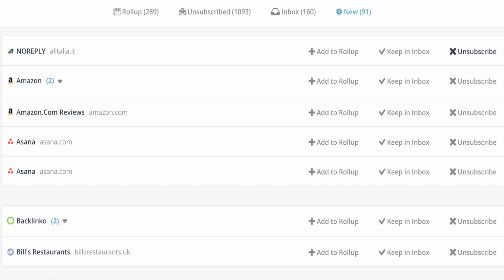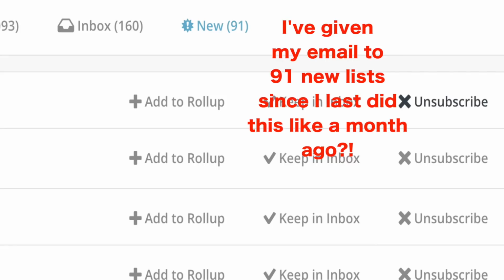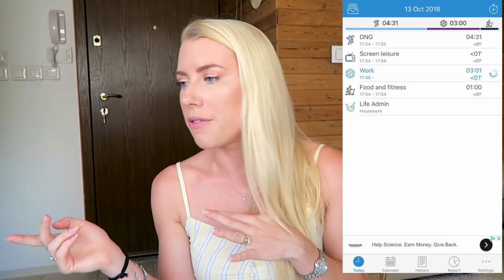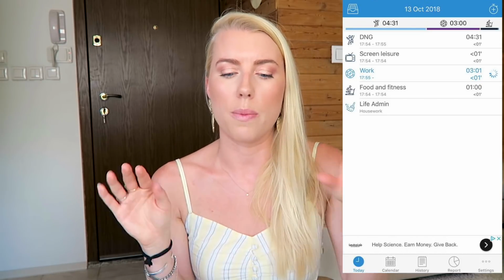NOMAD APPS & TOOLS - ESSENTIALS ♡ Digital Nomad Girl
⬇⬇⬇⬇ Click 'Show More' to expand ⬇⬇⬇⬇

Code: DNGSUPPORTER ★

Welcome to a bumper video covering all the apps and tech tools that I love as a digital nomad! Most of these are free and all of them I use to stay productive, happy and save money!

↣ Vlog Camera: Canon G7X
↣ Microphone Rode Videomic Pro
↣ Edited in Final Cut Pro or iMovie

❤ FAQs:
↣ Can I support you?

I work full time online as a 'Digital Nomad' which means I get to travel the world with my fiance (Ed) and not be tied to living in any specific country. I do Freelance PR, teach courses on Udemy (check out my profile and of course blogging and Youtube.

I created my blog in 2012 when I was living in America. I was thrifting so much that I wanted to start sharing my outfits online and inspiring other people to look in charity shops. Now it's become all about my Digital Nomad journey and what it's like to be a female nomad.

↣ Where's your accent from?
I'm from the South of England but I currently live out of a suitcase travelling all over the world.

↣ Where is your favourite place in the world?
I fell deeply in love with Gili Air when we visited as a paradise getaway, but Chiang Mai is my favourite place to live. Plus of course, there's no place like home (Dorset in England).